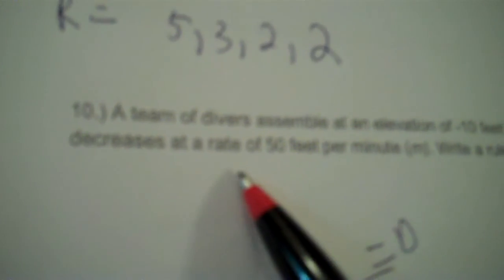Extended Algebra 1 unit 5 finals